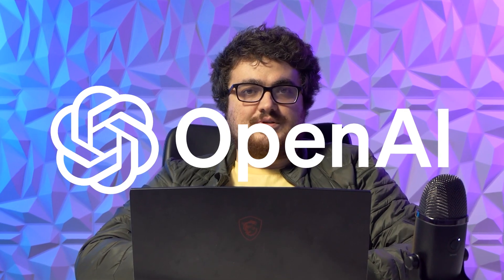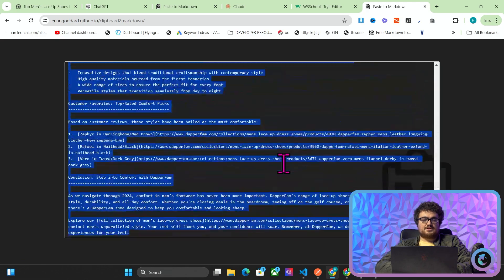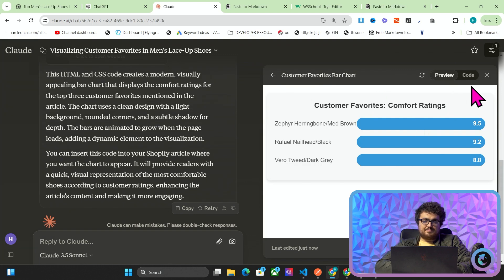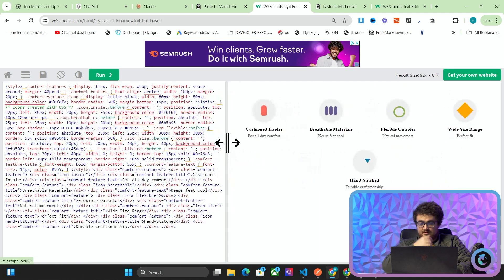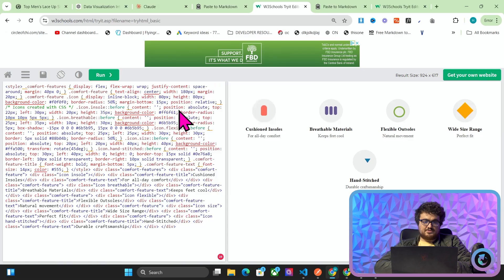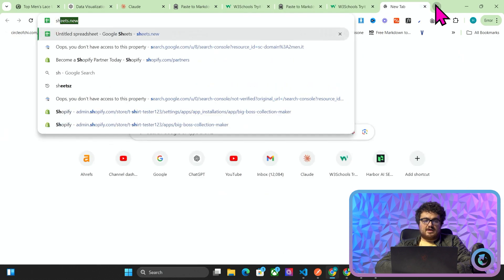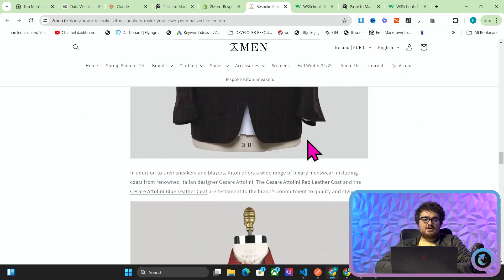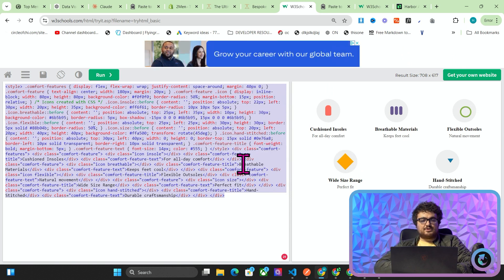New ChatGPT Model Just Made This AI SEO Method BETTER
We’re using gpt o1 preview today to re optimise old blog posts using a method I’ve been talking about for a while with automated graphs and automated data visualisations

In this video we’re going to take a deep dive into how I reoptomize blogs and add new data visualisations to them using AI to speed things up

I was interested in how gpt o1 preview would perform with this new method and was surprised to see how good the results were

Hamish